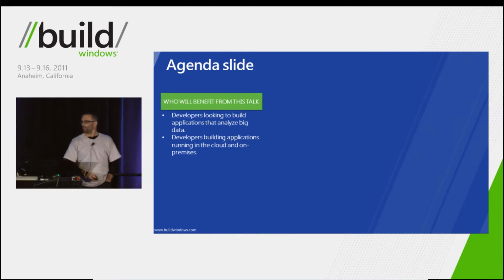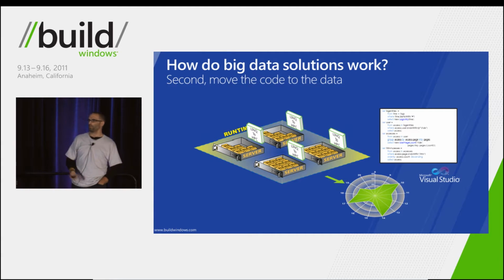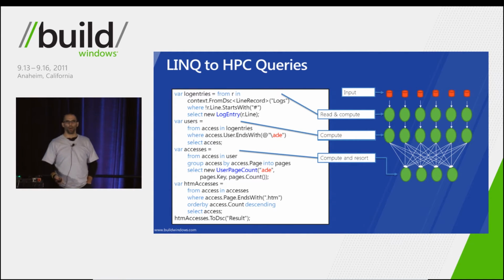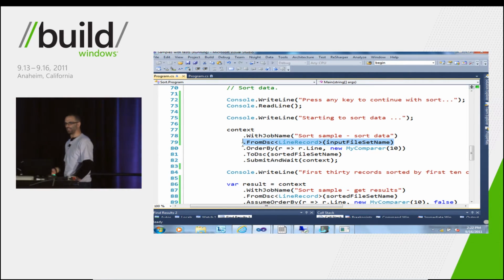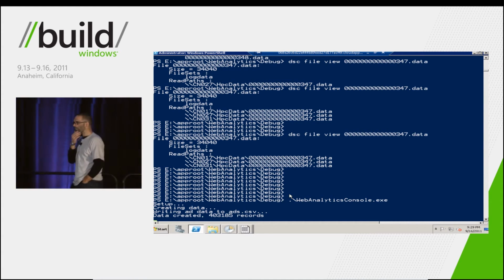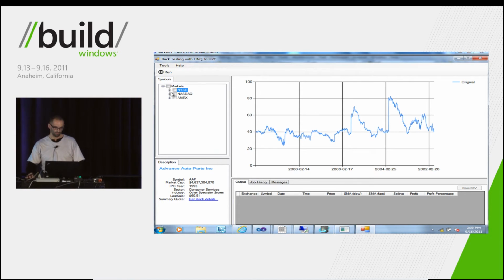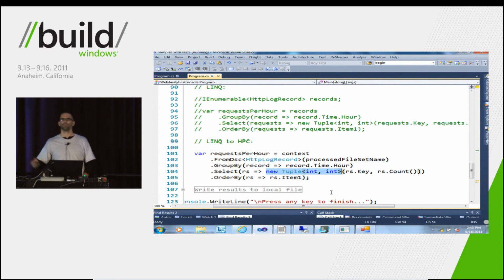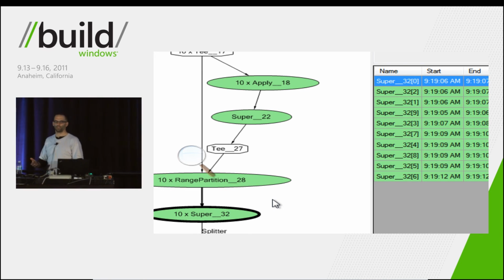Analyzing "big data" with LINQ to HPC